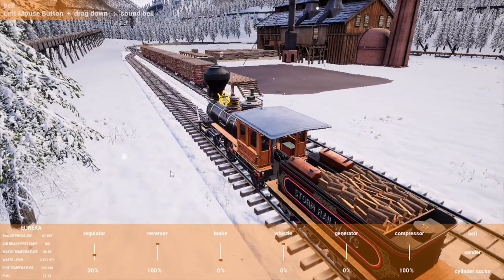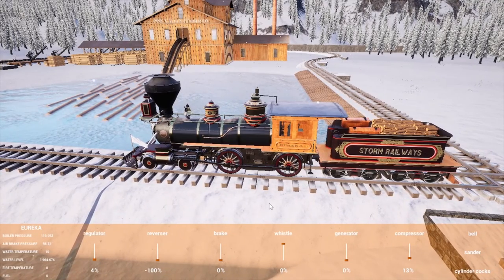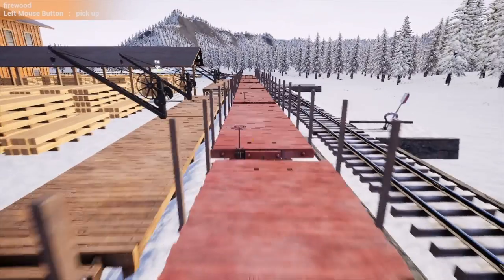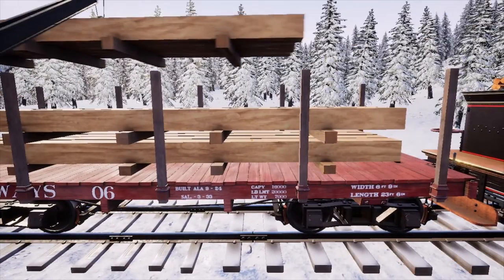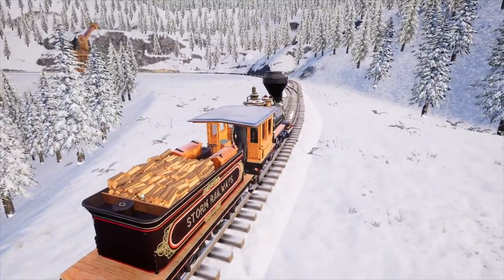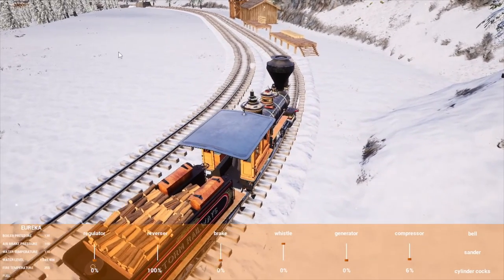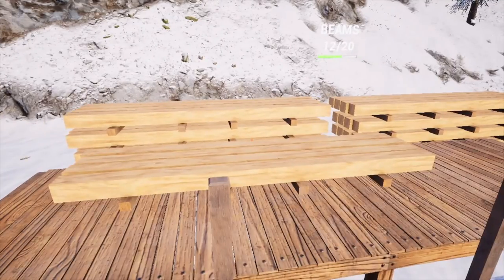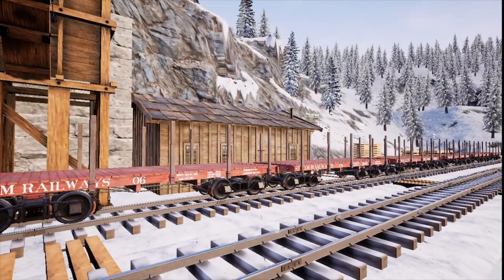Iron-Ore! | Making Iron Rails & Raw Iron Part-4| Railroads Online! - Play-through Episode - 11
Welcome to the playthrough of the sandbox game 'Railroads Online'. Come join me in building a railroad network to connect all the industries and have fun doing it!

In this episode, we will deliver beams and lumber to the iron-ore mine, repair the rails and make more cash!

This is a new channel and needs all your help in growing.

The next episode is coming soon!

Video Editor: Microsoft Video Editor
Background Music (BGM): YouTube